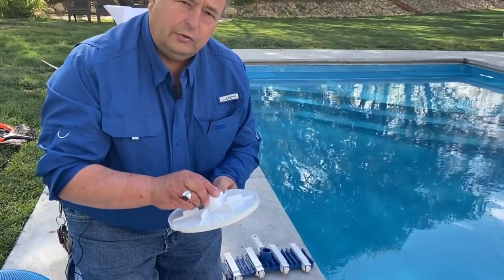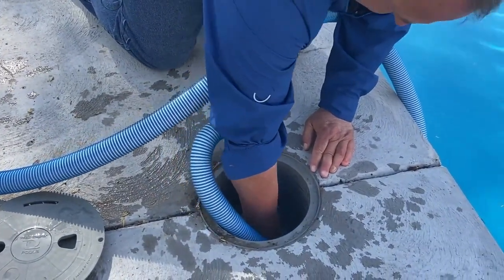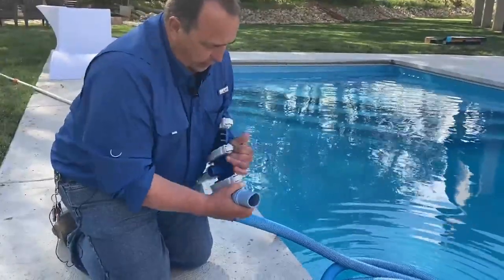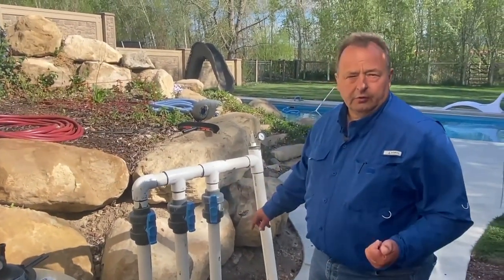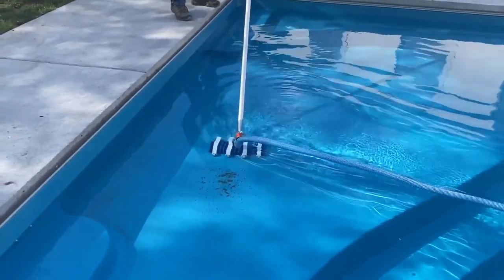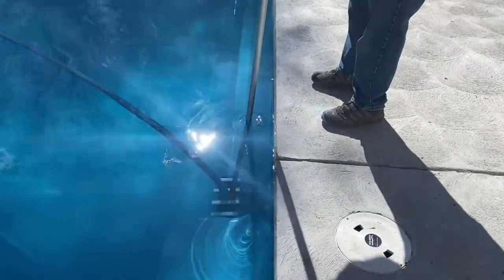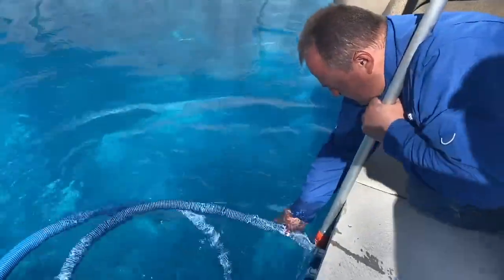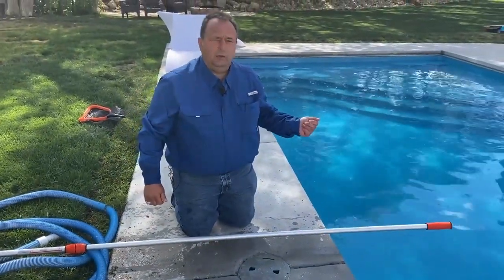How To Manually Vacuum Your Fiberglass Pool | Utah Pool Guy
Wondering how to manually vacuum your new swimming pool? This video will walk you through the process step by step.

If you have additional questions about fiberglass pool maintenance, visitor our